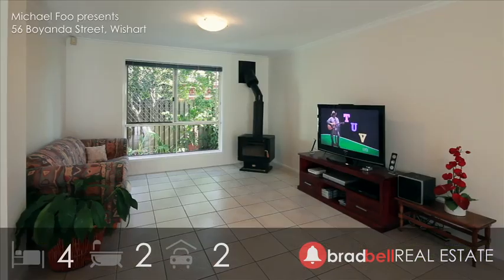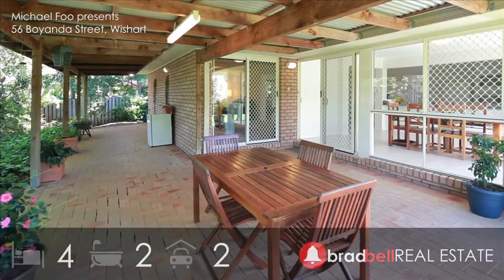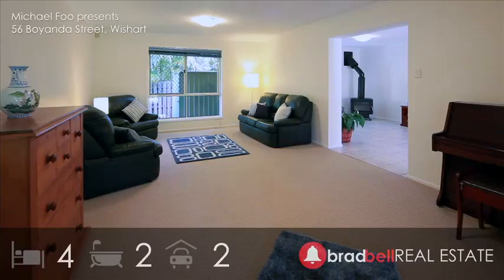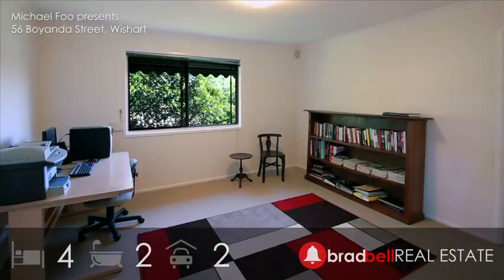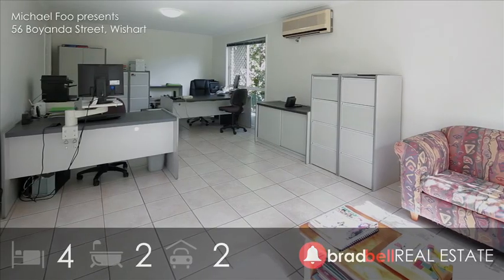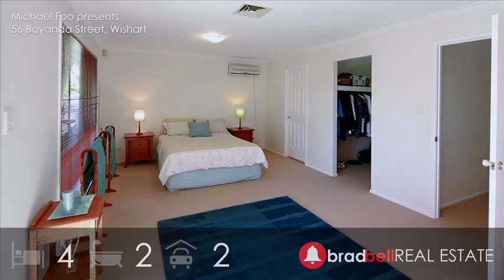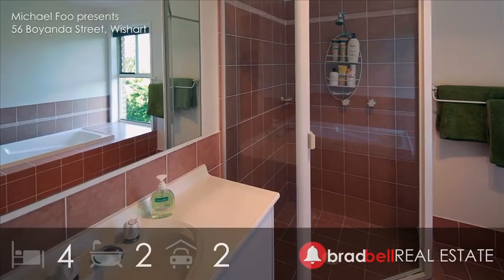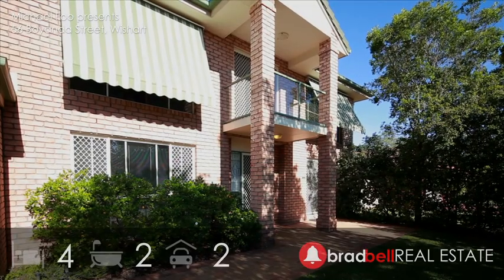56 Boyanda Street, Wishart By Michael Foo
Property Video shoot of 56 Boyanda Street, Wishart by PlatinumHD for Brad Bell Real Estate